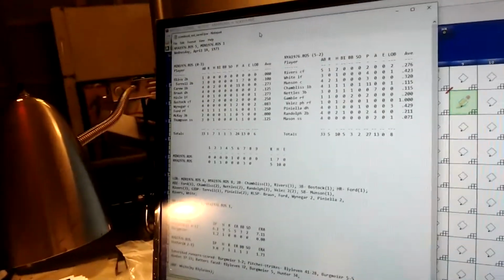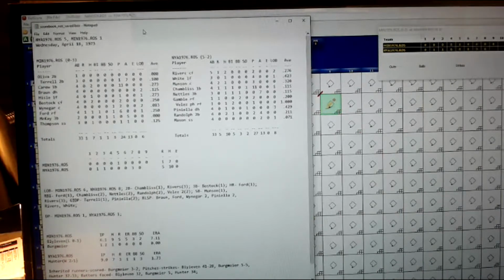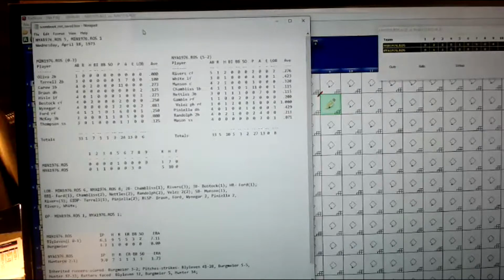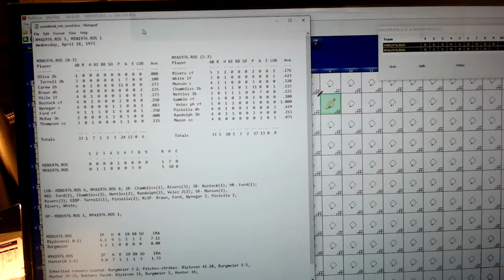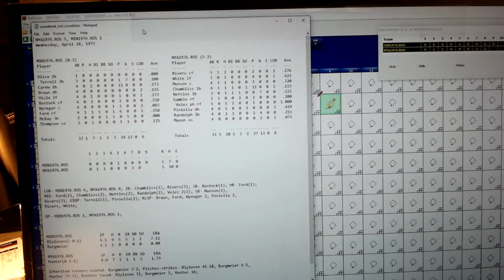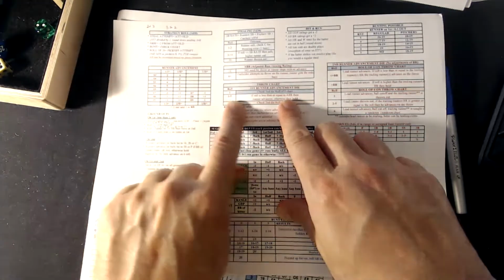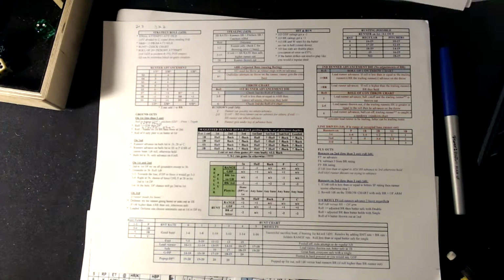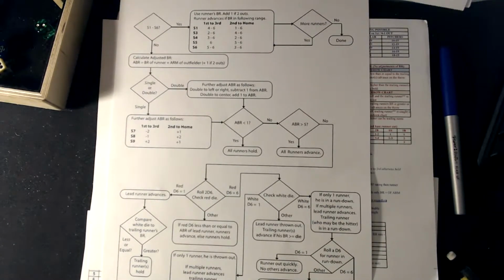76 Yankees 4/18 Inside Pitch